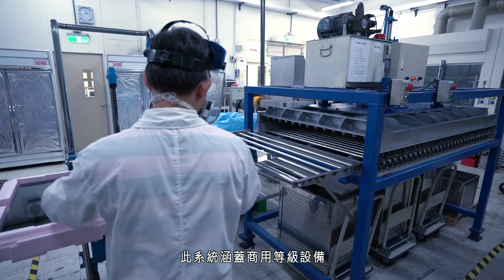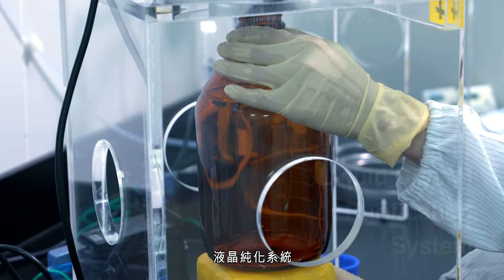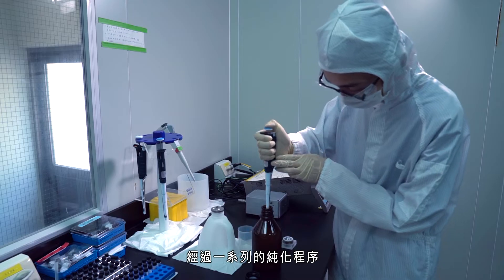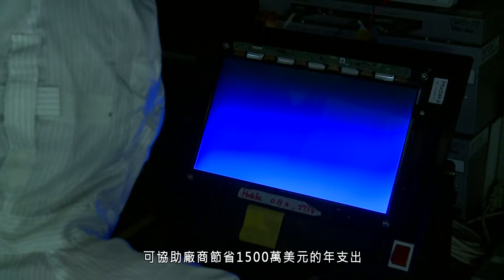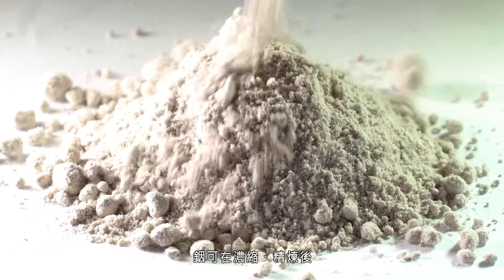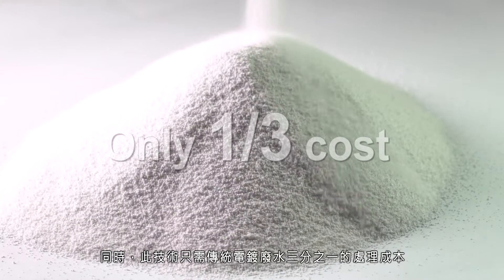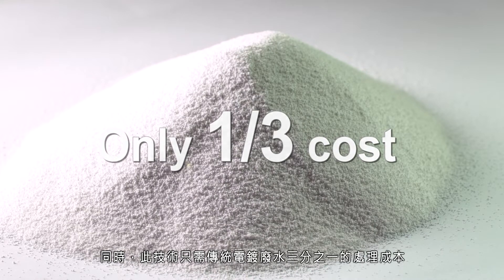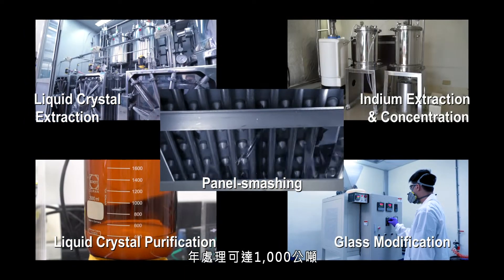廢液晶面板再利用處理系統－2017全球百大科技研發獎獲獎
可成功將液晶、金屬銦和玻璃分離、再利用，將對環境的危害降到最低。面板中取出的液晶，亦可再重複使用於液晶面板製程，每年協助廠商節省1500萬美元的支出。